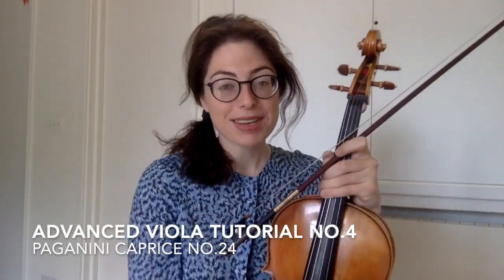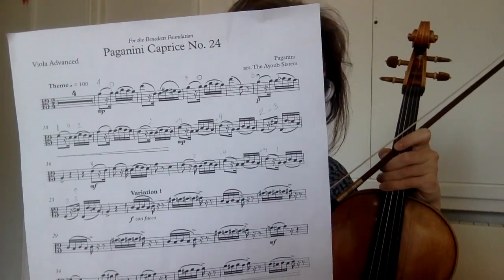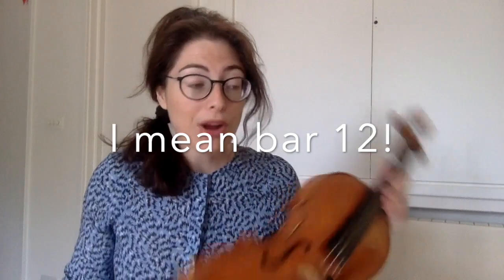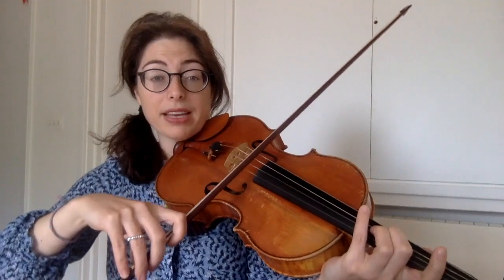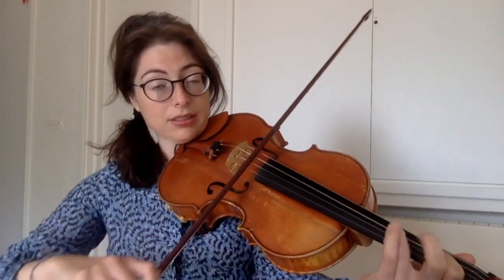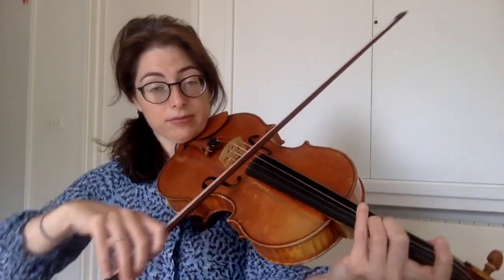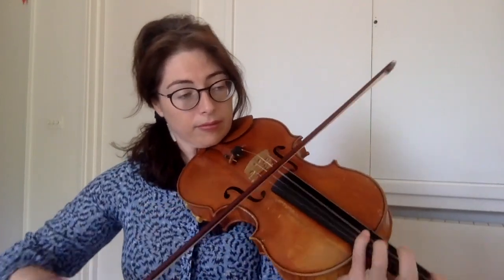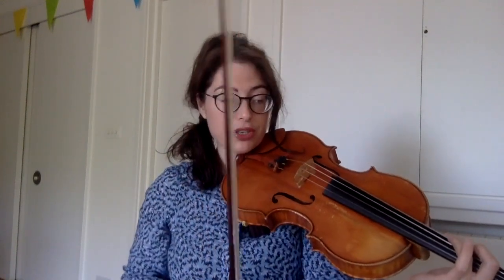Advanced Viola | Tutorial 4 with Jenny Lewisohn | Paganini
Tutorial 4 for Advanced violas with Jenny.